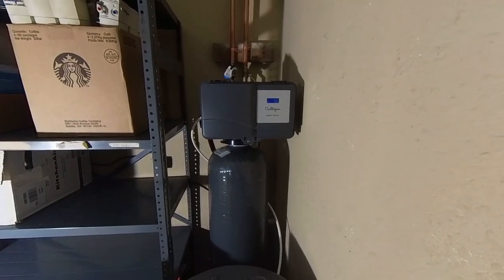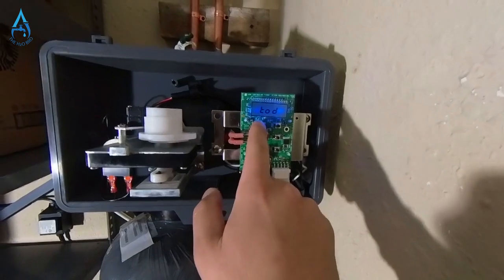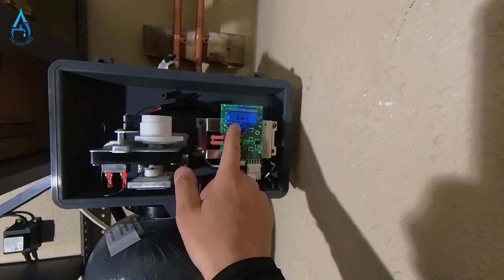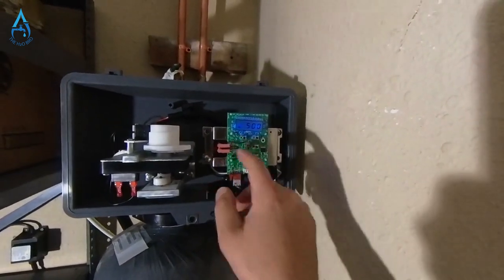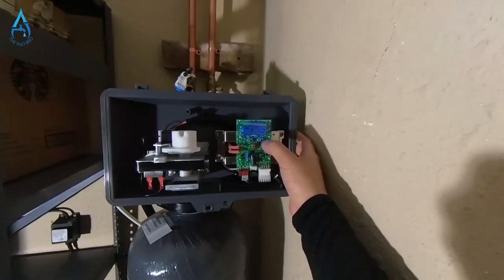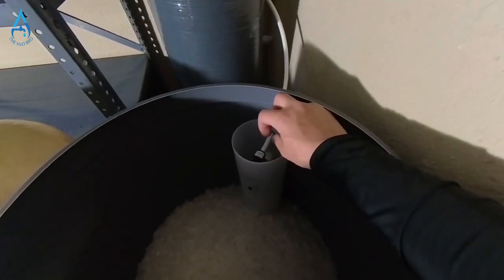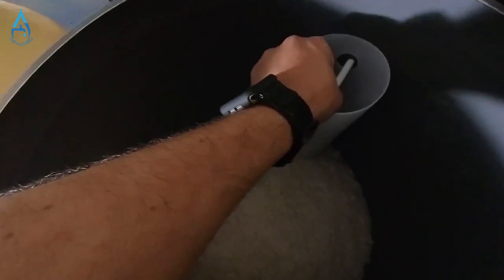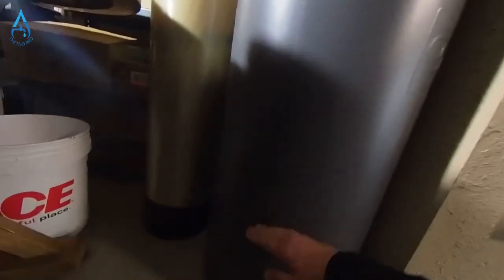No soft water? Do this…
Join us as we delve into the four crucial checkpoints for achieving soft water nirvana:

1️⃣ Flow Meter Check: Learn how to ensure your water softener system is efficiently counting water flow, a fundamental aspect of soft water production.

2️⃣ Regeneration Verification: Understand the importance of regular regeneration cycles and how to confirm that your water softener is regenerating effectively for continuous soft water supply.

3️⃣ Vacuum Creation Assessment: Dive into the mechanics of vacuum creation in your water softener and discover why it's essential for optimal performance.

4️⃣ Bridging Prevention: Explore strategies to prevent bridging in your brine tank, a common issue that can hinder the regeneration process and compromise soft water quality.

With The H2O Bro by your side, you'll gain the confidence and know-how to tackle any water softening challenge that comes your way. From troubleshooting tips to maintenance tricks, we've got you covered!